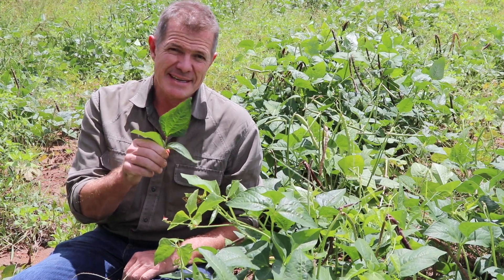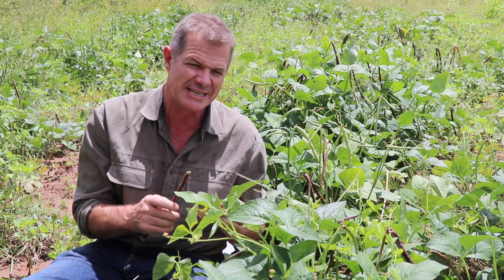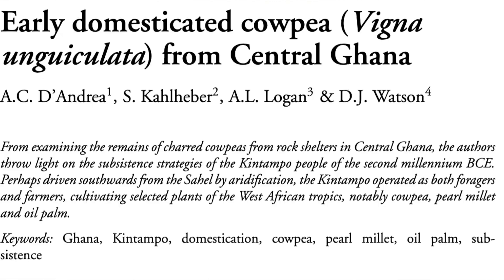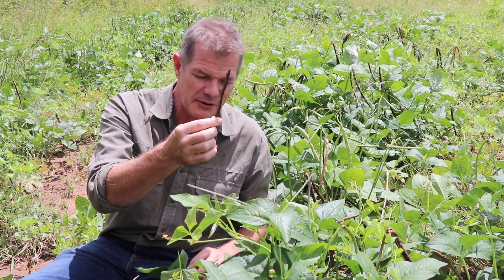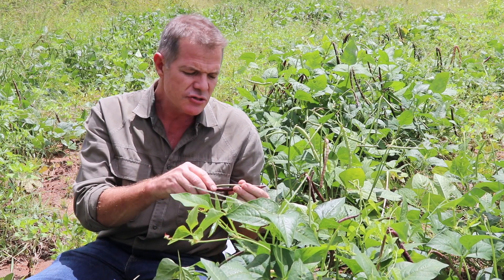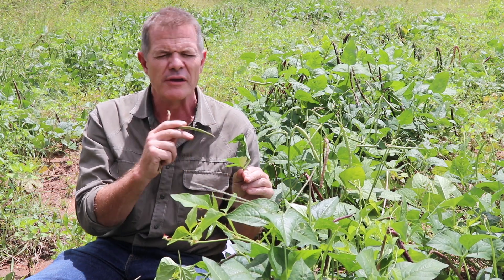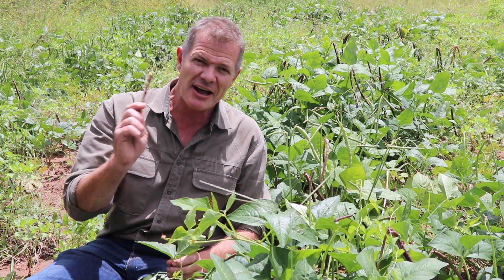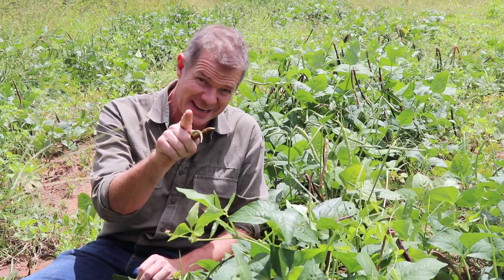African Crops For The Future Ep04: Cowpea (Vigna unguiculata)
Not many legumes get entire pop-rap bands named after them, but the Black Eyed Peas aren't just any pop-rap band, and the humble beans after which they named themselves (supposedly because they wanted something nourishing and healthy) aren't just any legume. Welcome to the cowpea, aka the black eyed pea  (Vigna unguiculata), one of Africa's natural food gifts to the world. Domesticated nearly 4,000 years ago in Ghana, this bean is grown all over the world. And yet, astonishingly, it is still classified as "underutilised". In this episode from his ongoing series on African Crops For The Future, Gus (the African Plant Hunter) shares some of the reasons he believes this plant has exceptional potential as a smallholder crop, and gives an insider tip on the plant part he thinks will one day make it world famous (spoiler alert - it's not the bean!).